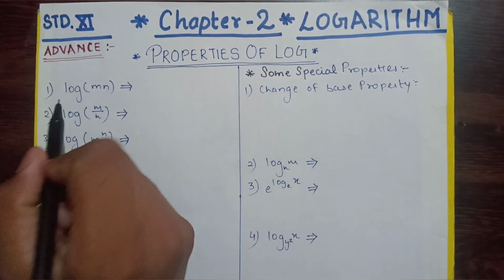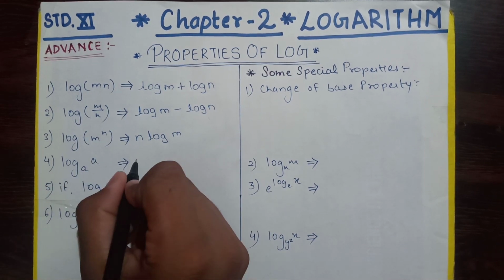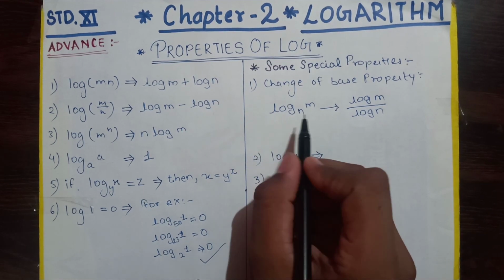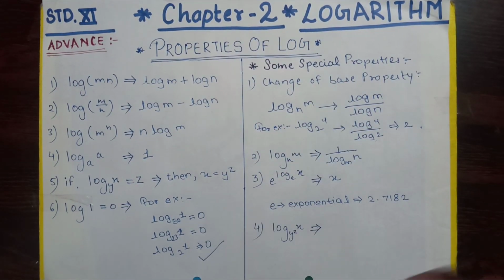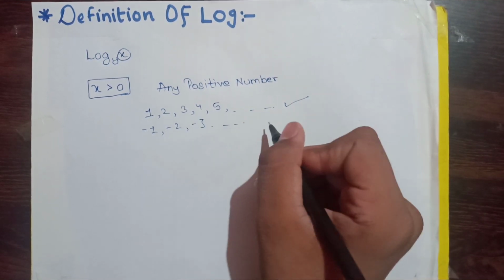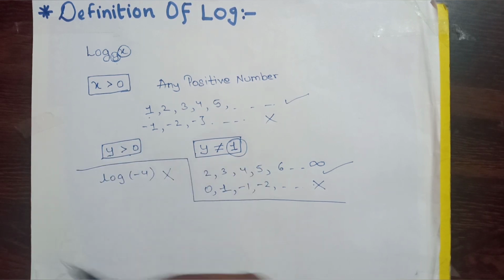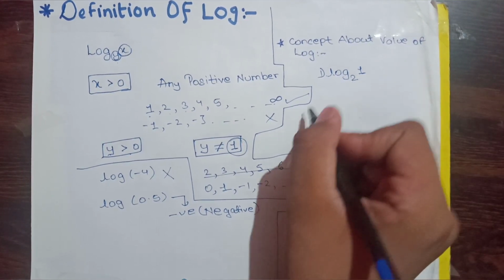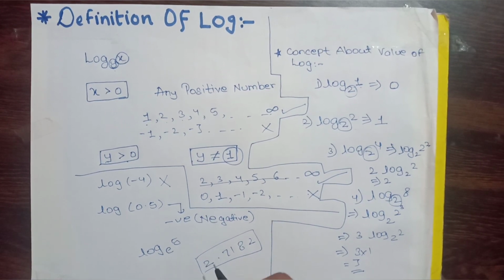| PROPERTIES OF LOGARITHM | LOGARITHM | FULL EXPLAINED | PART 1.2 | FEAT.AMOGH SHUKLA |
Hello friends
Bringing in the second part of the ongoing series of the logarithm
Here I have explained you the properties of logarithm alongwith some examples
In the next part we'll learn to solve log questions using these properties
See you in the next part
Bye !